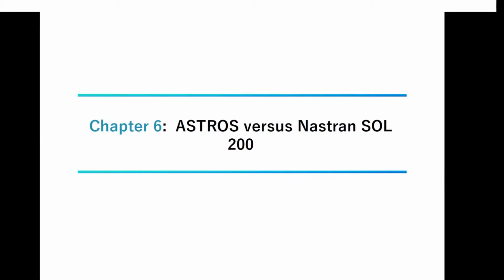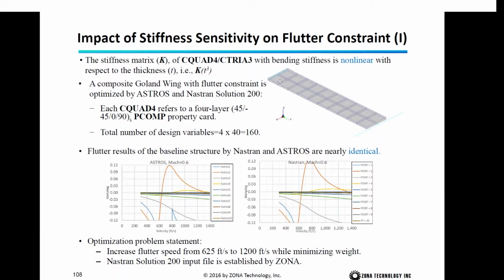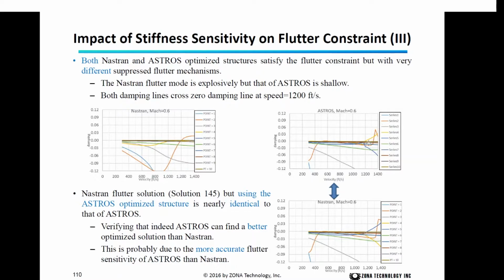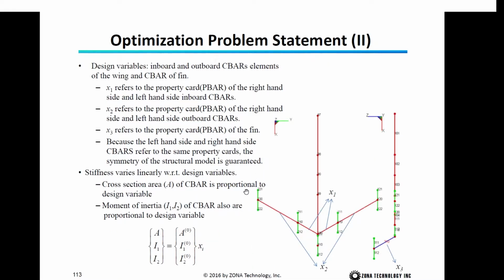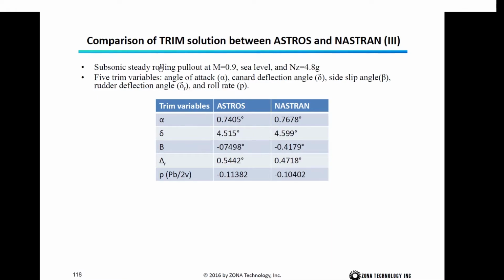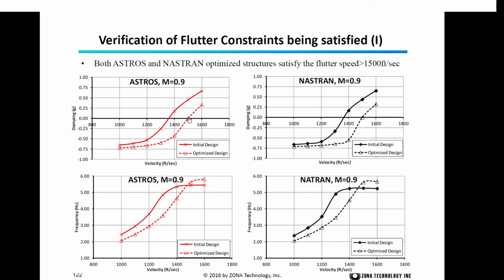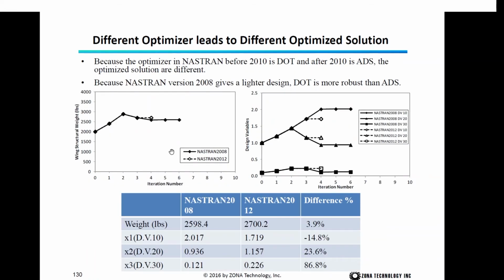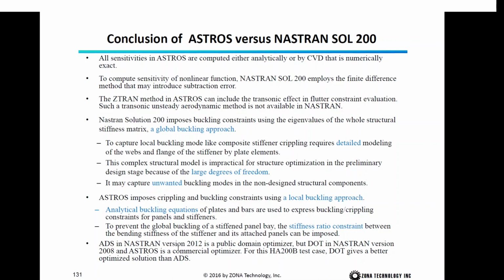ASTROS Training - Chapter 6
ASTROS Training - Chapter 6 - ASTROS versus Nastran SOL 200